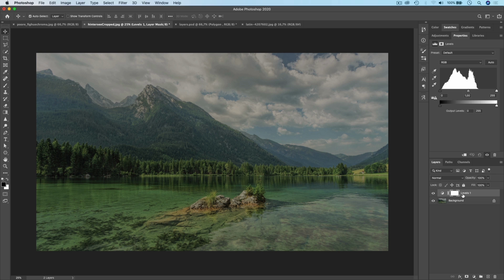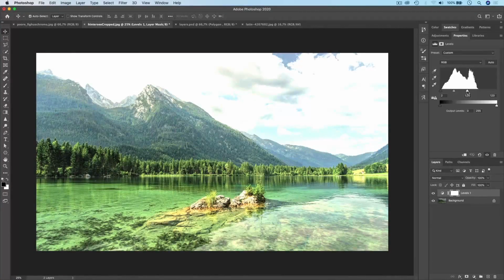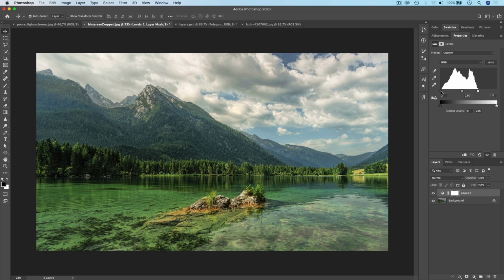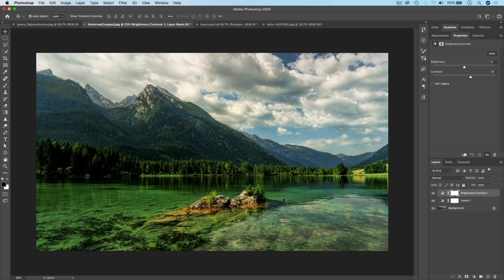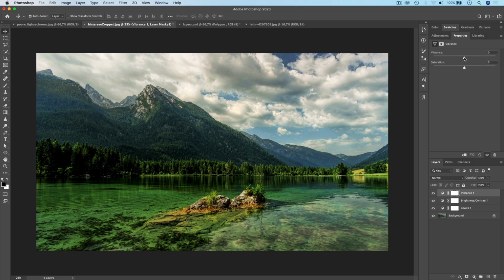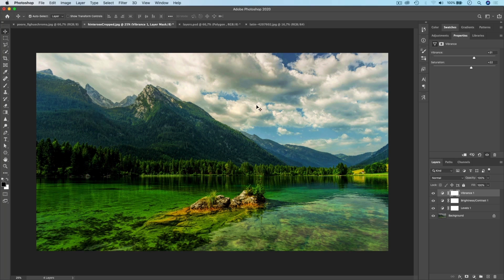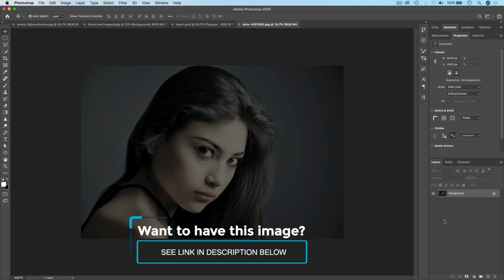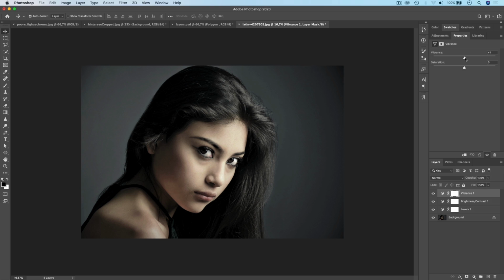How to do EASY COLOR CORRECTIONS | Adobe Photoshop CC Tutorial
Hi there!  Rik here and SEASONS GREETING to you ALL. Ever wanted to do good Color Corrections in Adobe Photoshop? This tutorial is PERFECT FOR YOU. In this video I go into details and show you 3 easy steps to do that, for best results. Note that this is an extract from a bigger course which you can access through any of the links given below. Check it out and Happy Watching!

► Tobu. - Dreams
► Tobu, Wholm & Blume - Cool